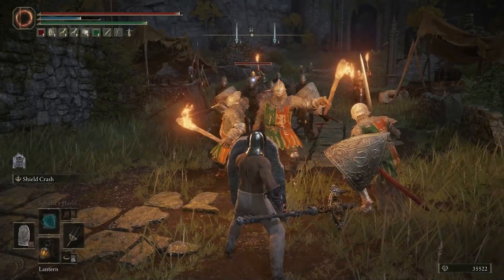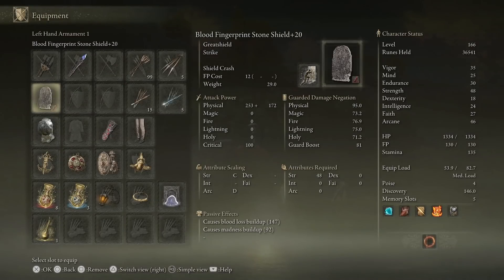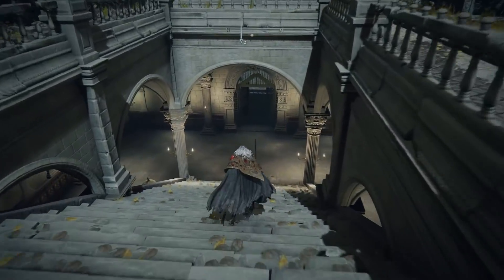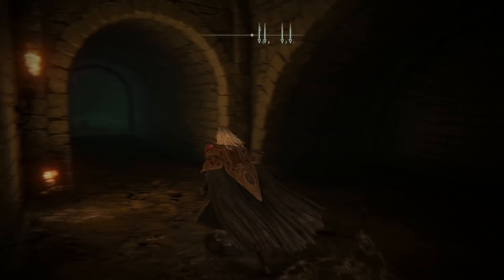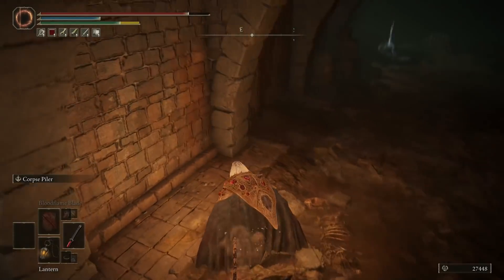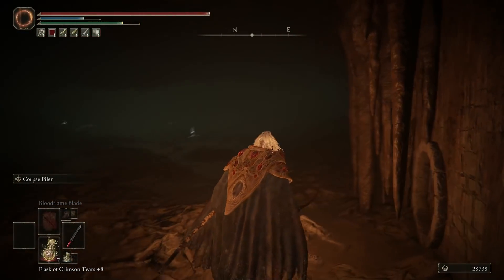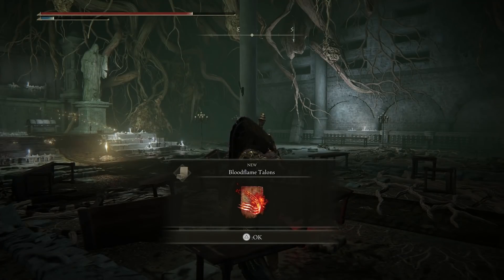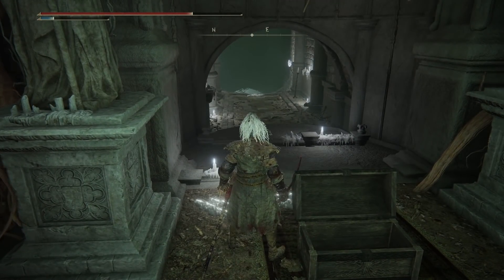NEVER TAKE DAMAGE! Get The Best Shield In Elden Ring Now!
Today in Elden Ring we will be getting a secret greatshield that is easily the best shield in elden ring!